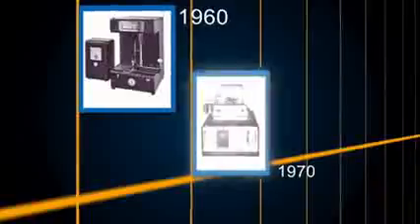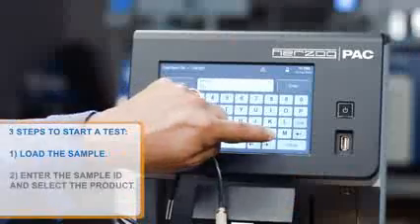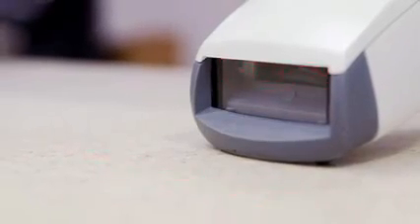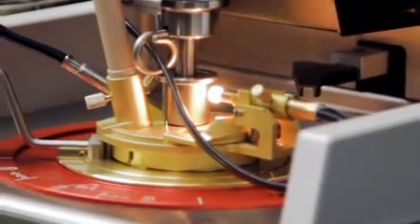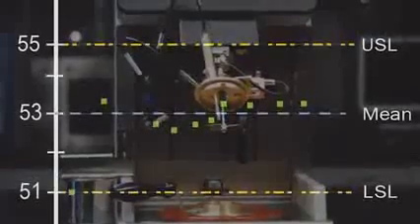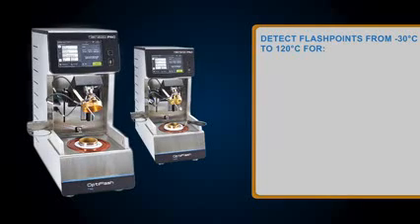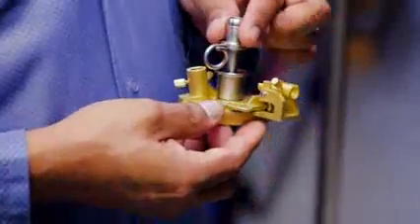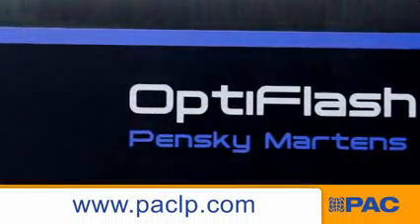PAC Optiflash from John Morris Scientific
OptiFlash is the new benchmark in flash point analysis, fully designed to meet today's expectations on user convenience, quality and safety compliance. Now available for Pensky Martens, Tag & Abel methods. Accurately detect flashpoints for petroleum products, alcohols, solvents, chemicals, food and beverages. Fully compliant with leading global standards such as: ASTM D56 (Tag) and EN ISO 13736 & IP 170 (Abel). The PM model complies with ASTM D93, ISO 2719, EN ISO 2719, IP 34, JIS K2265, and GB/T 261.